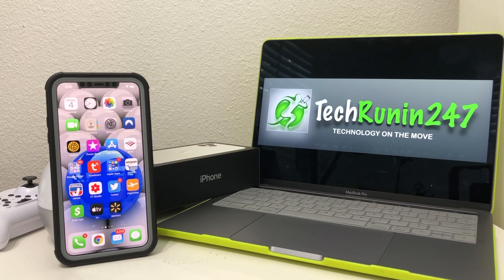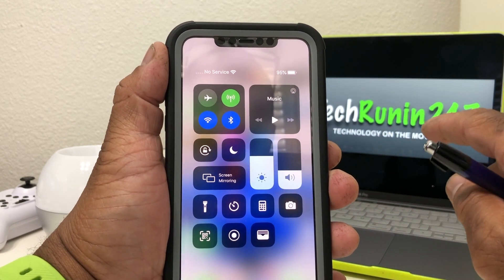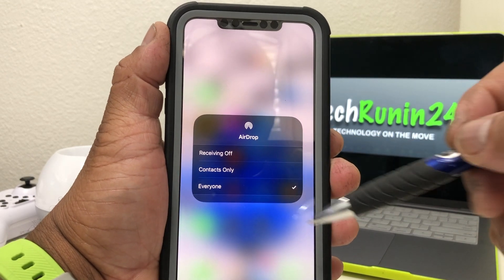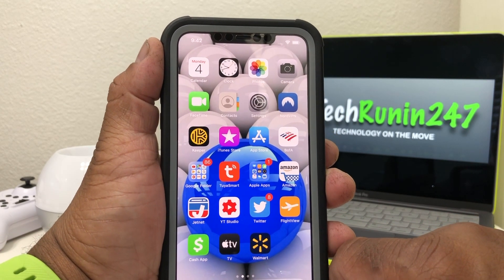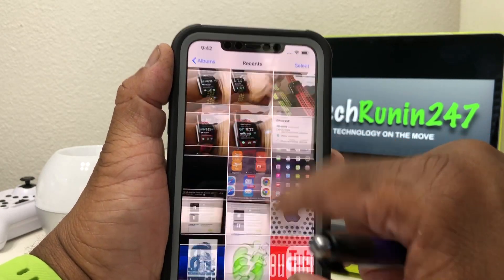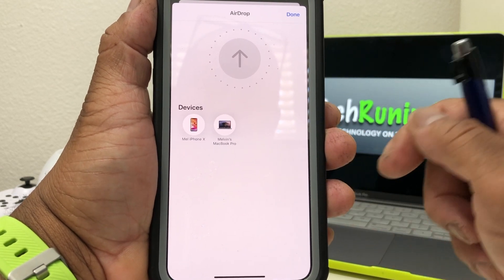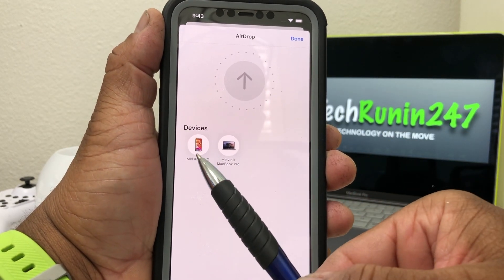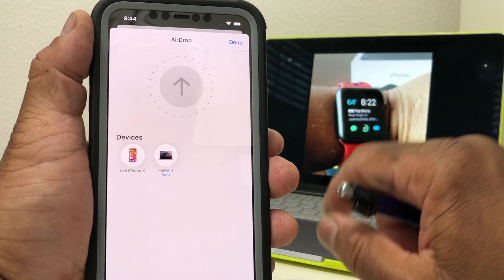iPhone 11 Pro & Pro Max: How To Airdrop In The New IOS Update 13.2 .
In this video we will show you how to Airdrop with your new iPhone 11 and the New IOS 13.2 Update.

iPhone 11
iPhone 11 Pro
iPhone 11 Pro Max